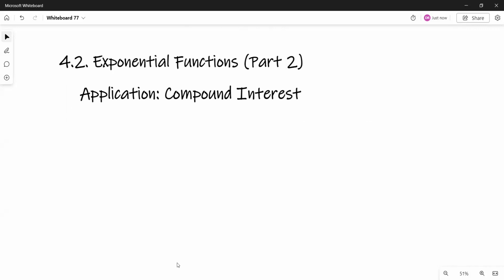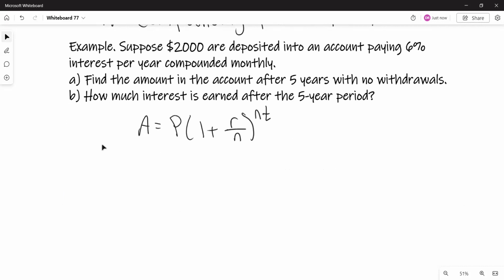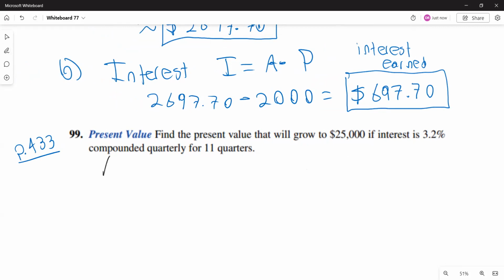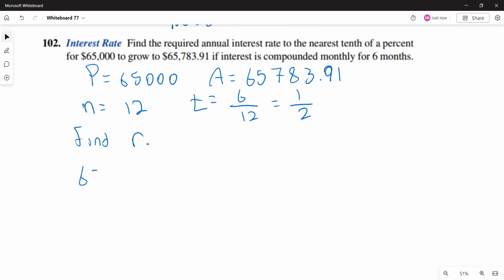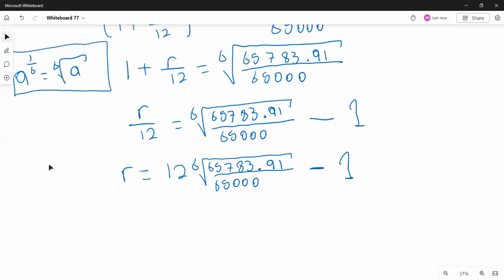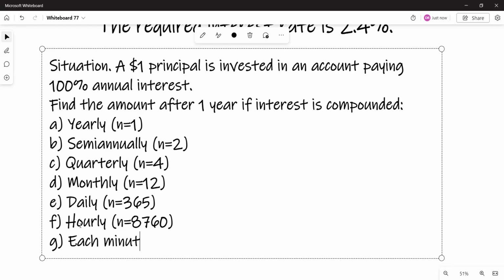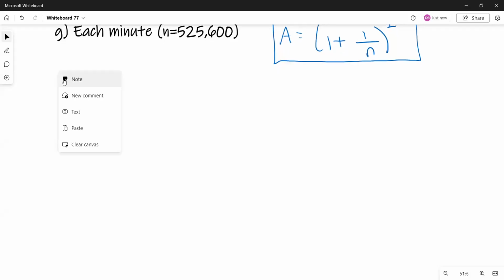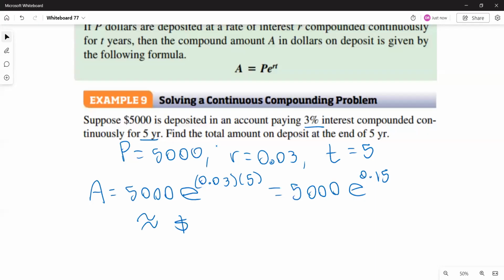Section 4.2 - Exponential Functions (Part 2)